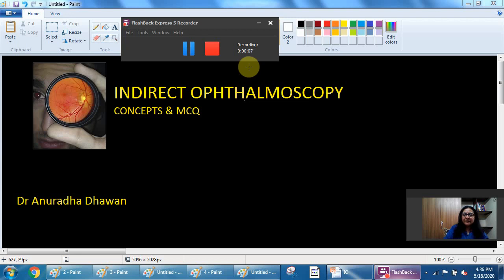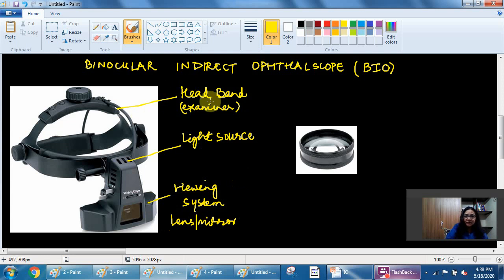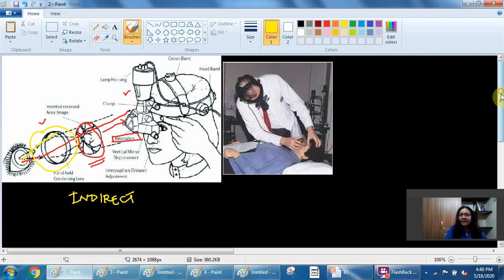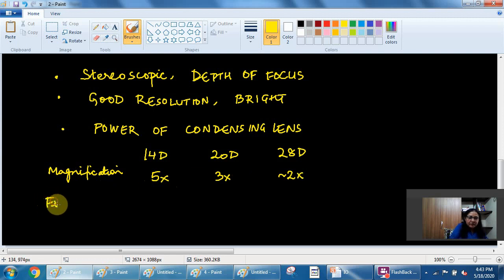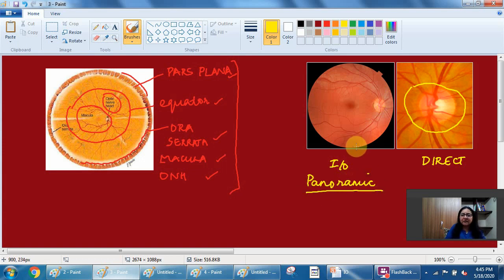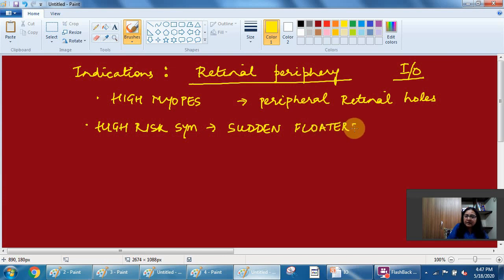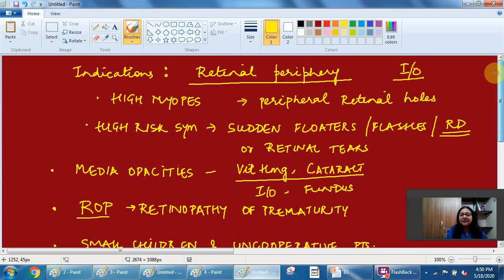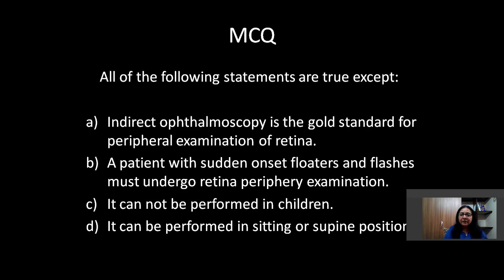Indirect Ophthalmoscopy: Concepts & MCQ by Dr Anuradha Dhawan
This is an educational video for undergraduate medical students preparing for NEET PG, FMGE MCI examinations.